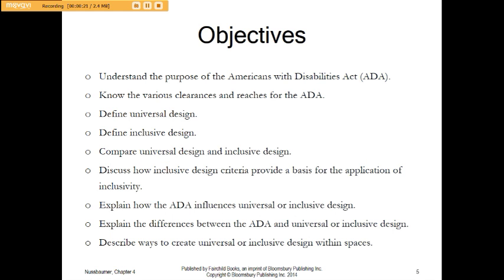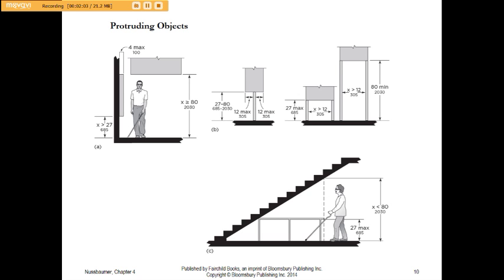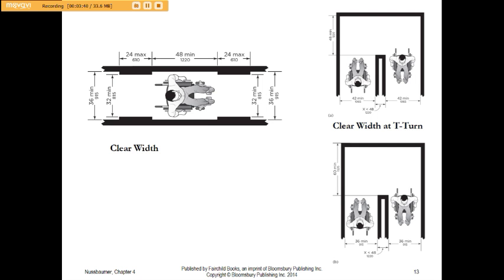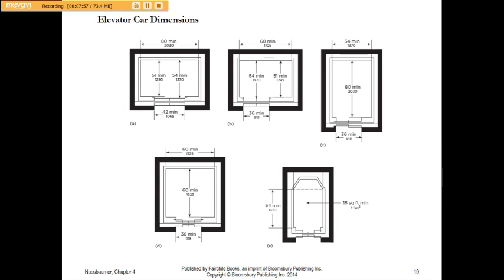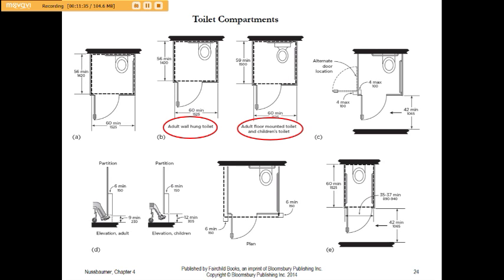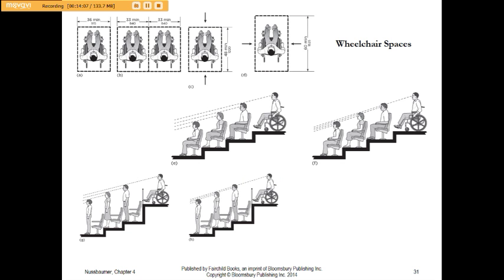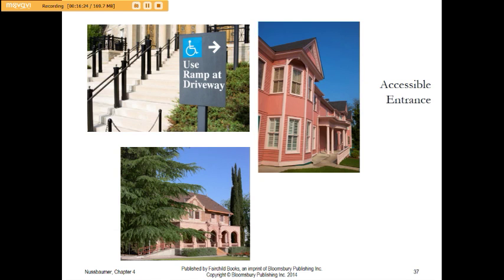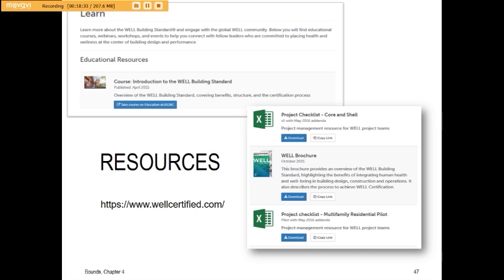Chapter 4 Universal Design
A lesson about Universal Design, Inclusive design and Well Building design.